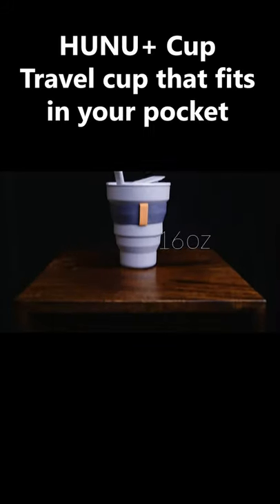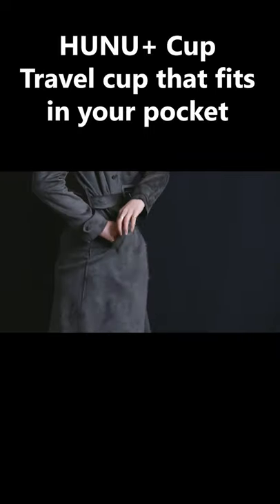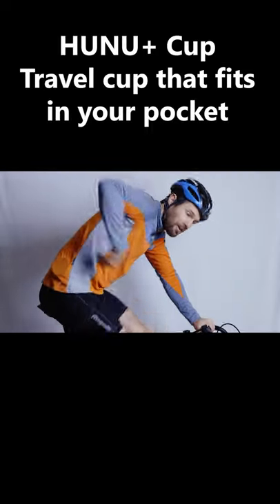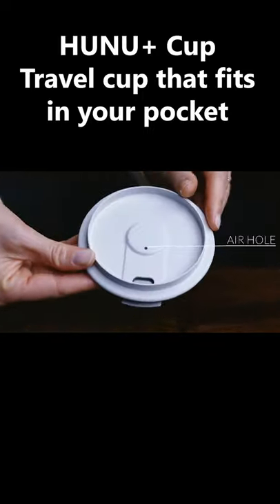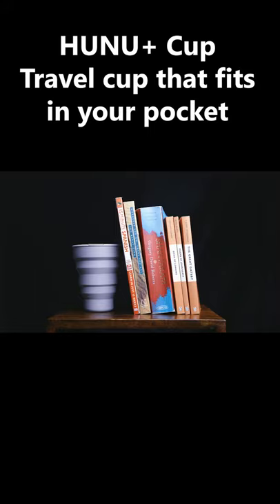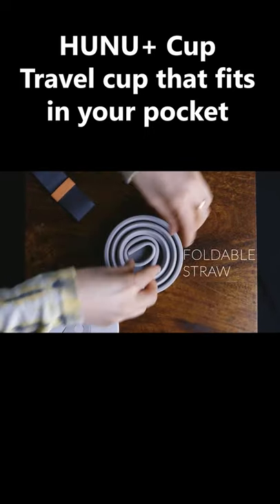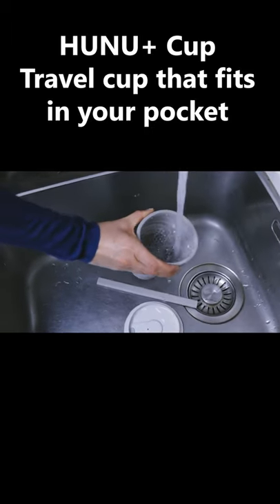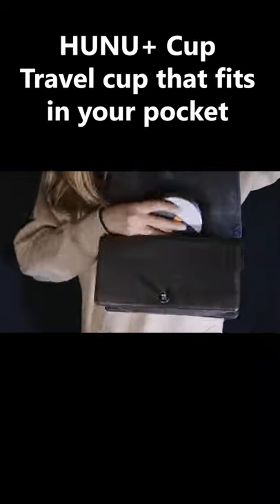HUNU Cup Travel Cup That Fits In Your Pocket